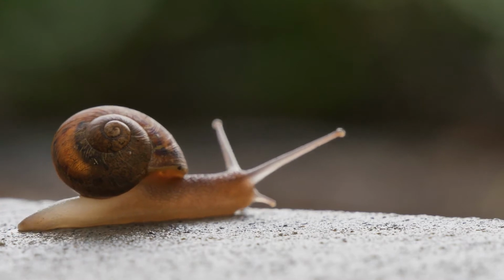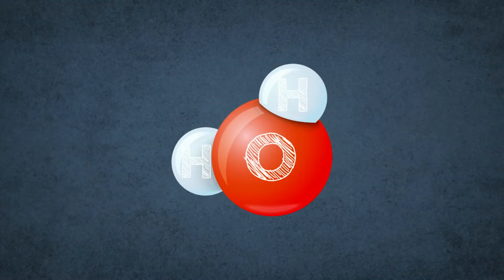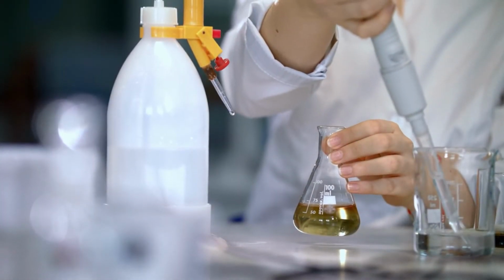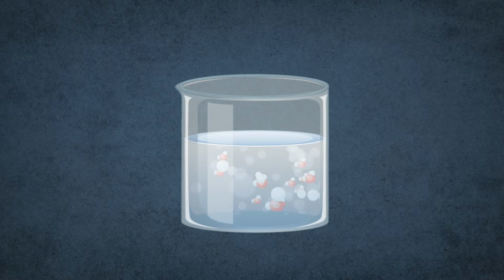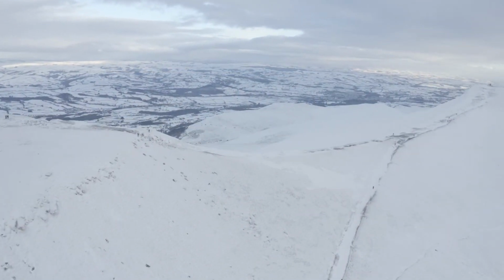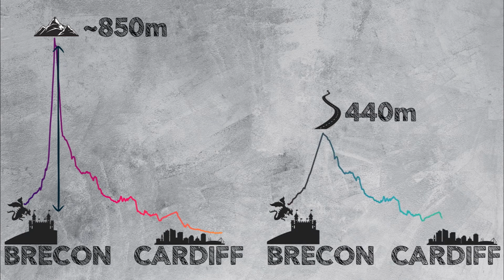Catalysis - Part 1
In the first video in the 'Catalysis' series, we will learn about the factors affecting the rate of the reaction and understand the role of a catalyst.